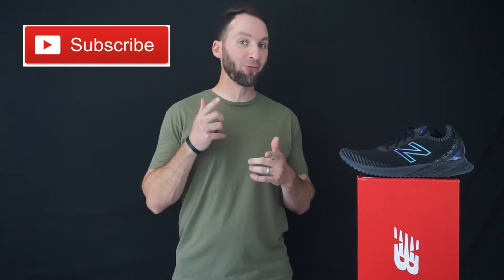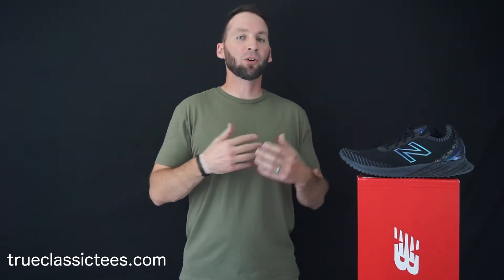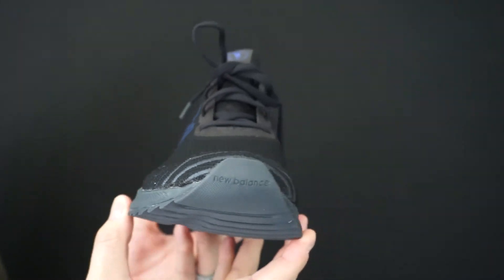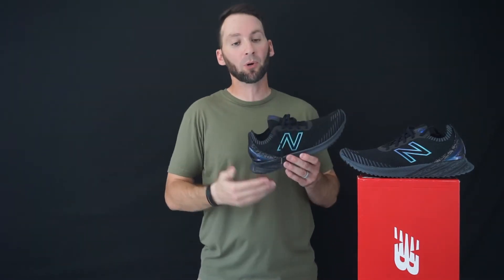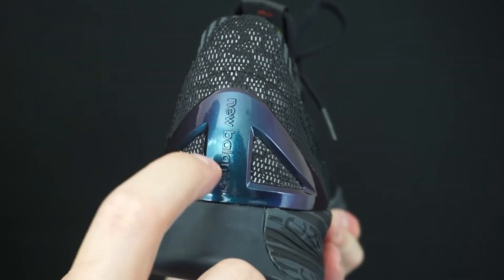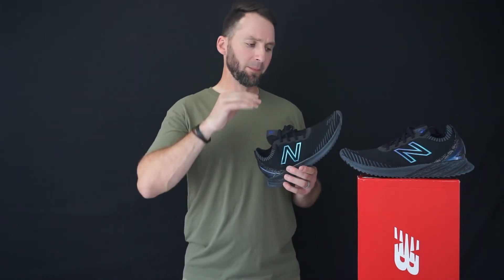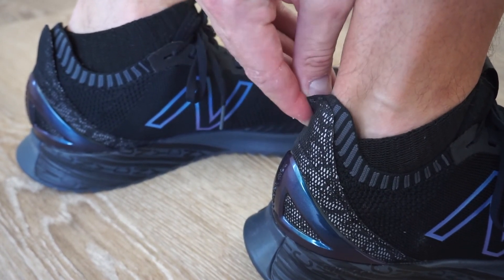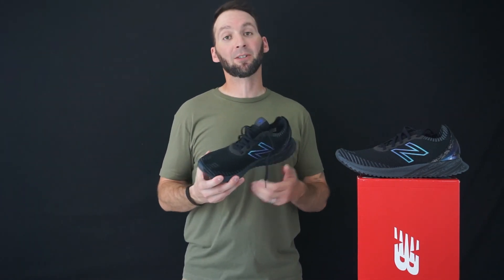New Balance Fuelcell Echo Review+On Feet (NYC Marathon)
New Balance has been in the shoe game forever putting out some of the most comfortable running shoes. They did it again with the NB Fuelcell Echo. Lightweight, breathable, and comfortable come to mind when talking about this running shoe. This particular color way is the NYC Marathon Edition which features hints of iridescent and is wrapped in a black knit material giving the shoe a really dope look on foott.

All opinions are my own and honest however, some links and codes are affiliate which means I may receive a commission if you purchase the item through the link and my code.